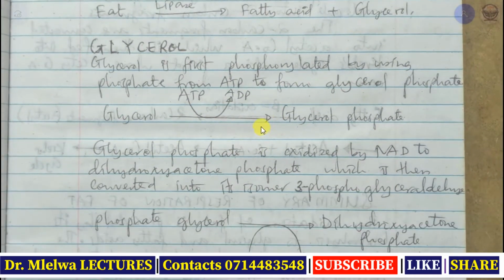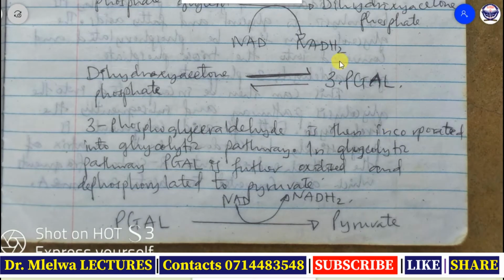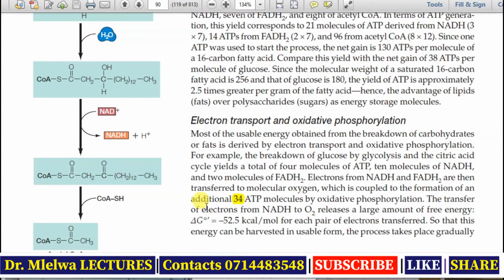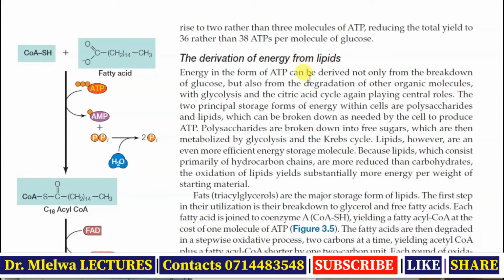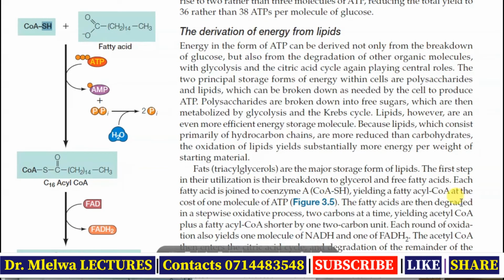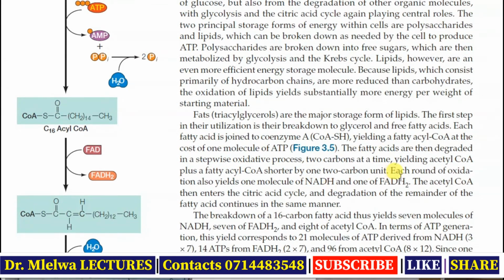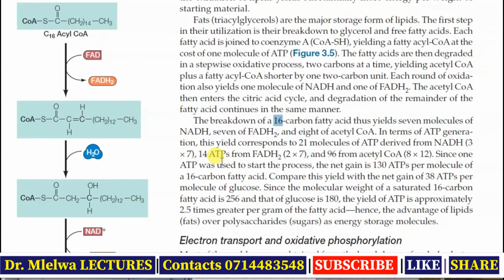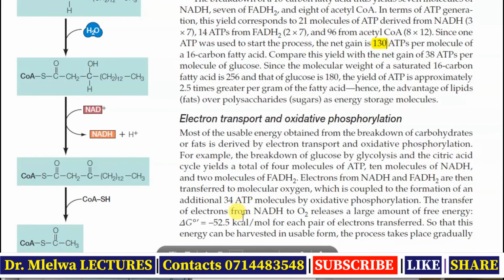Respiratio 2020, session 9. Respiration of fat by Beta oxidation full explained by Dr. Mlelwa